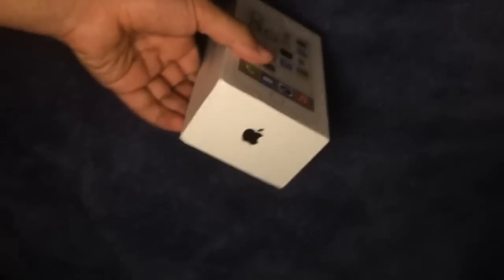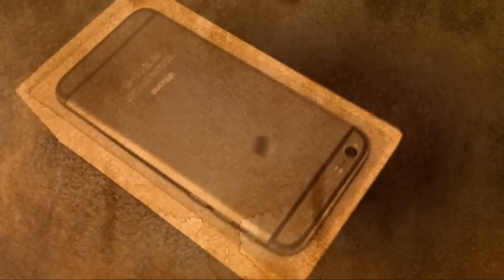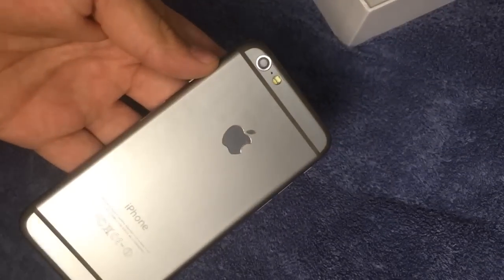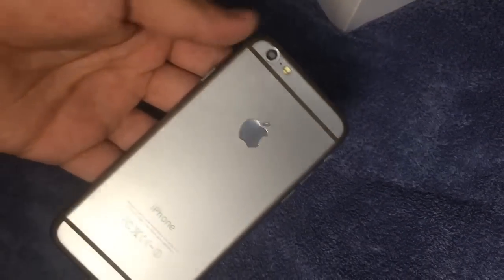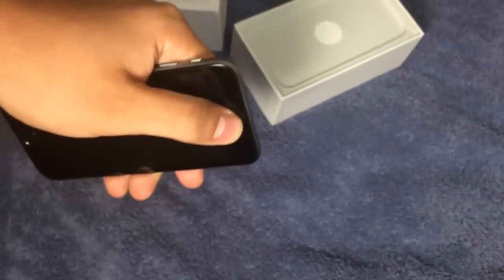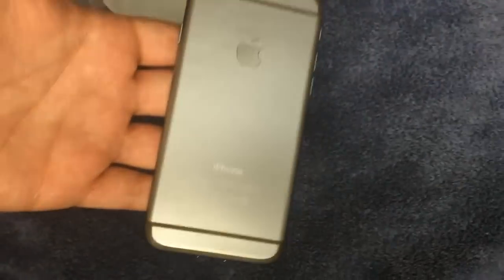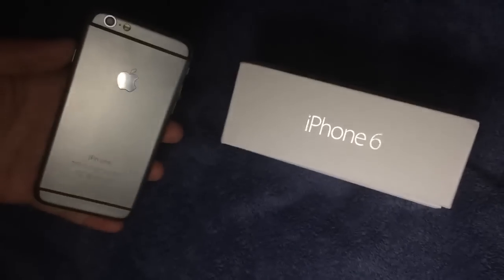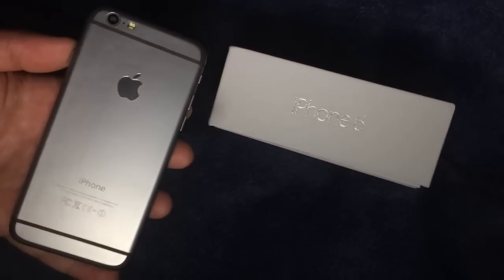Apple iPhone 6 Unboxing [Space Gray] Early! iphone 6 review trailer -First Impressions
iphone 6 trailer - iphone 6 trailer official apple - iphone 6 plus trailer
iphone 6 review, iphone 6 specifications, iphone 6plus review
iphone 6 vs iphone 6plus
iphone 6 First Impressions

iphone 6 plus First Impressions
iphone 6 plus First Impressions iphone 6 plus First Impressions
iphone 6 vs samsung s5 s4
iphone 6 plus vs samsung s4 s5
apple vs samsung
steve jobs,

offical video from Apple, i have no copyrigt.
apple vs samsung
steve jobs,